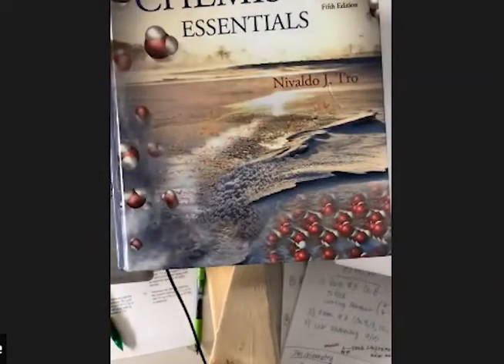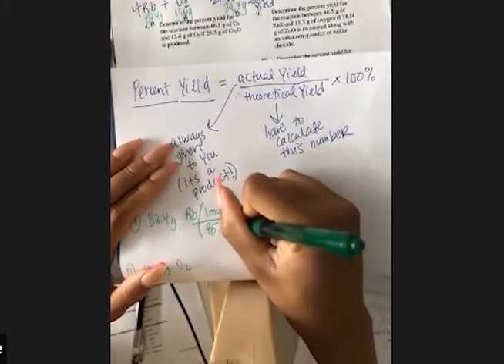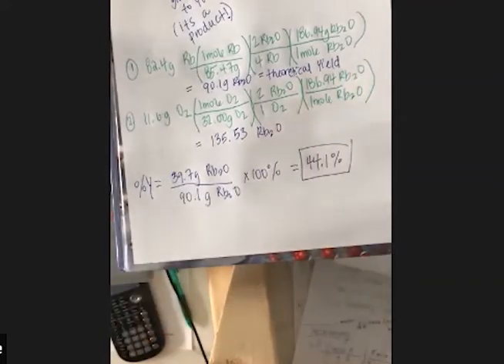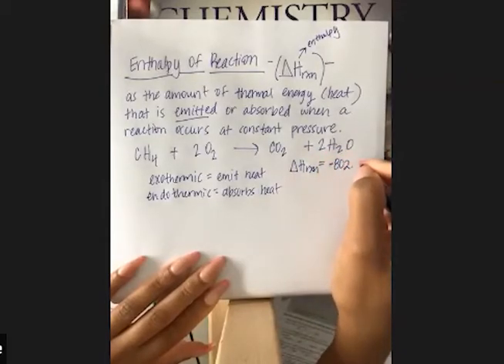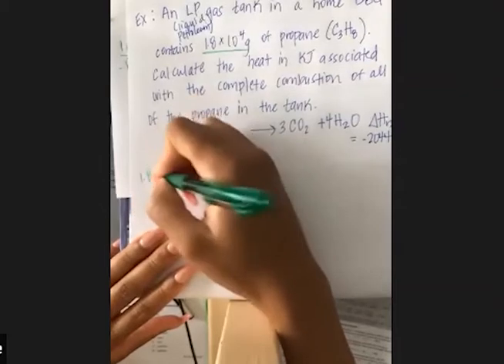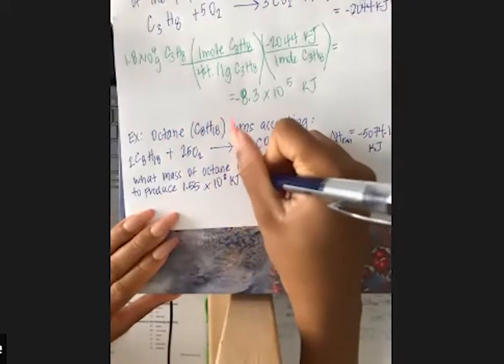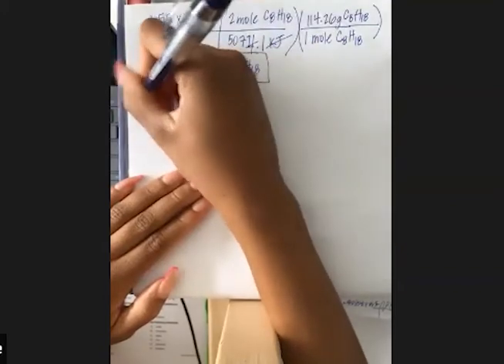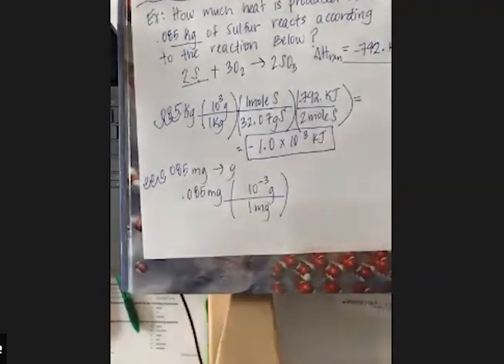Ch. 8 Percent Yield